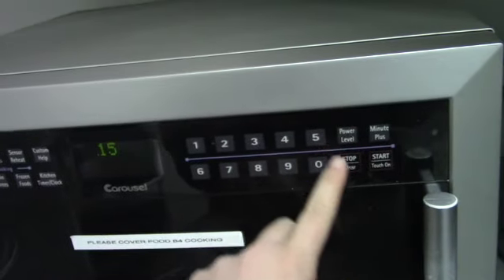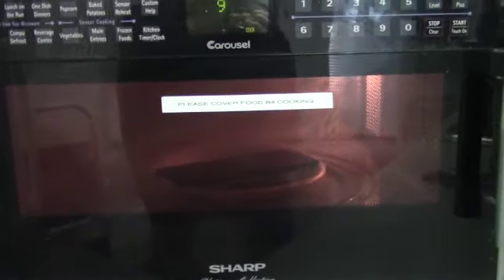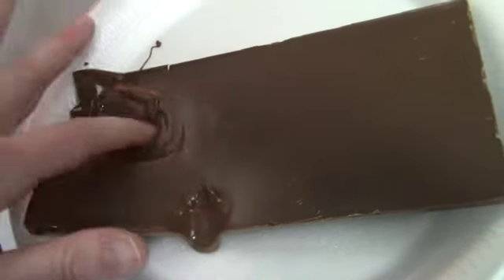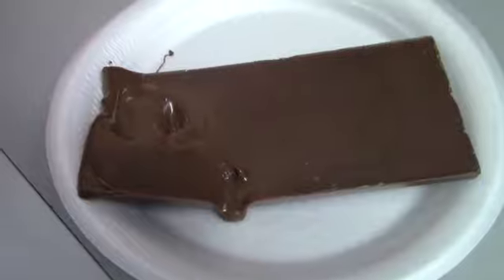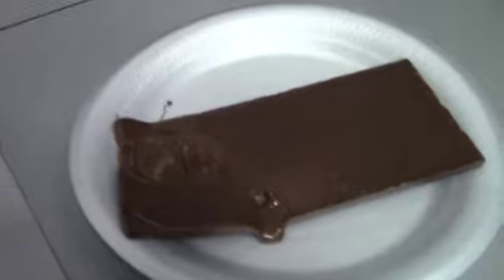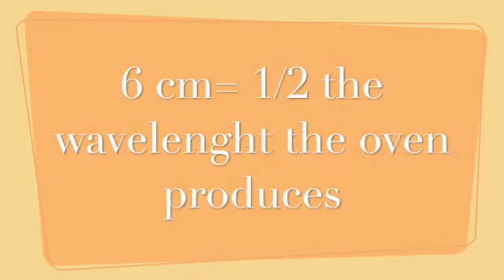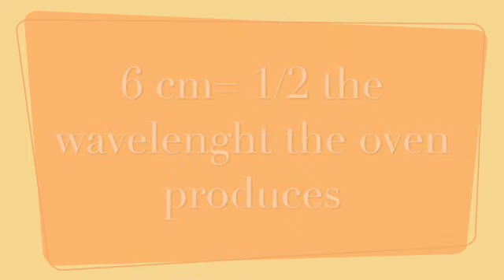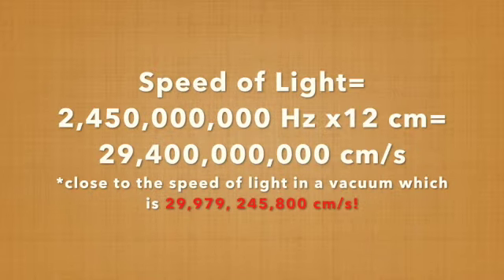Measuring the Speed of Light- With Chocolate!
Using a chocolate bar, a ruler, and a microwave, you can calculate the speed of light!